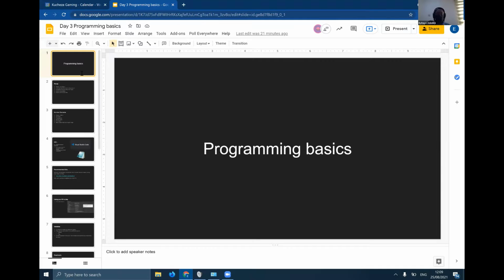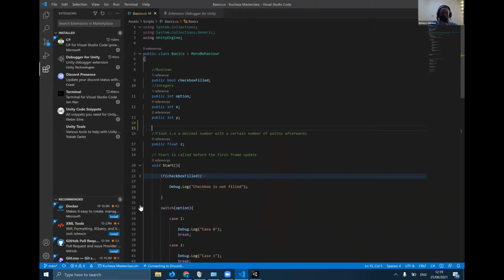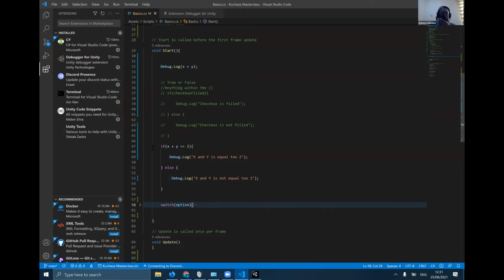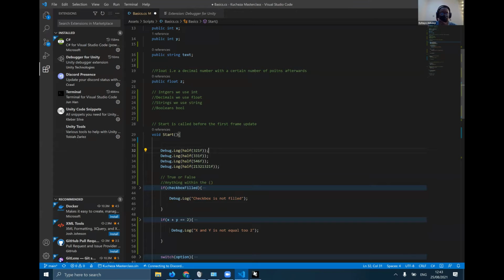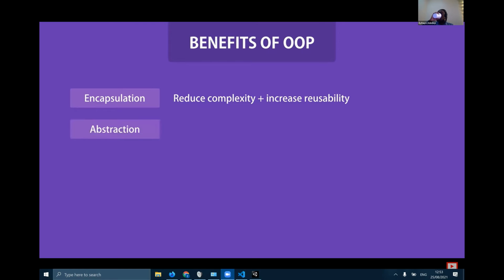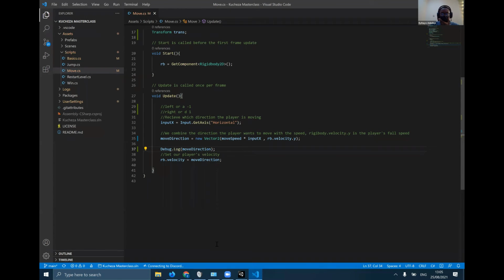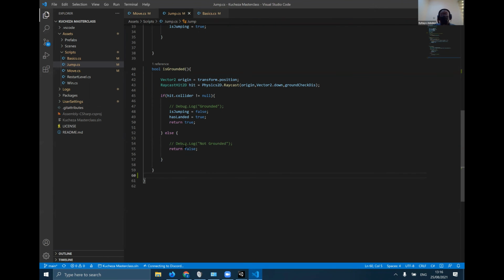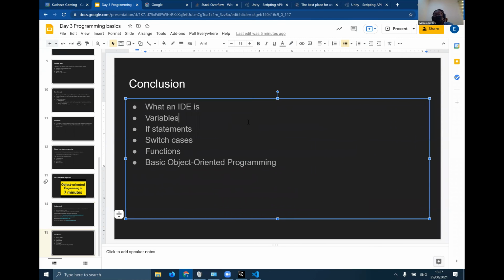Day 3 Programming basics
Here learners will learn very basic programming concepts such as variables, if statements, functions and will be provided with examples [potentially again with template code they can get from Github].

Introduction to game design and development for teachers